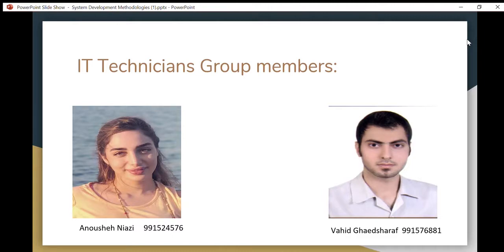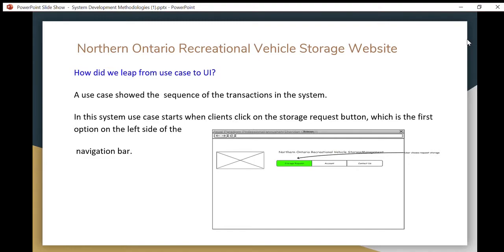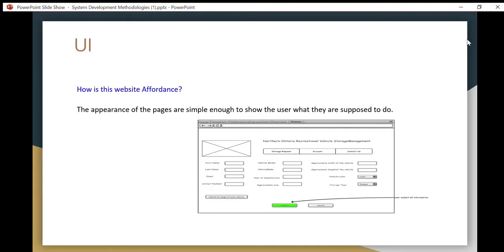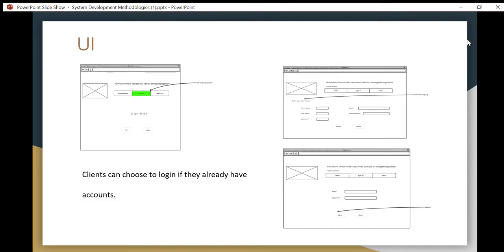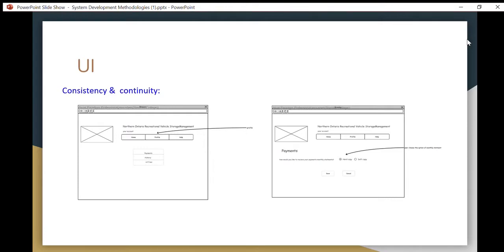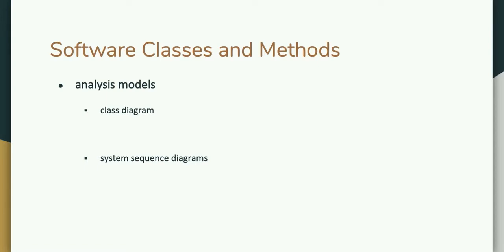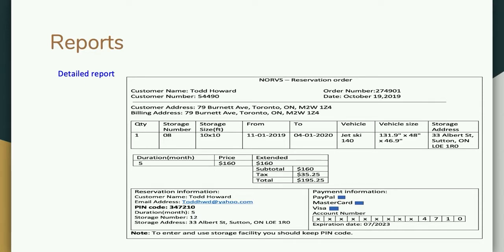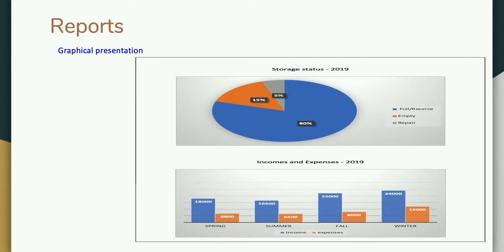Systems Analysis and Design